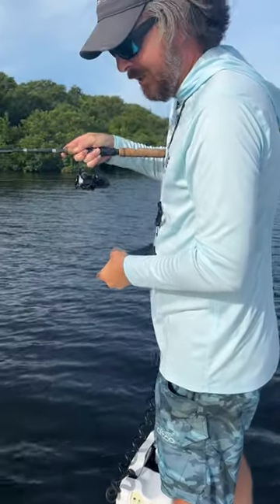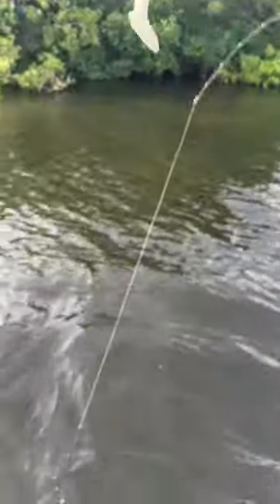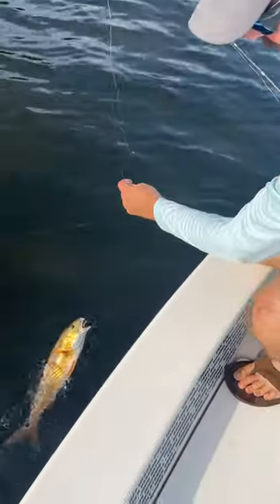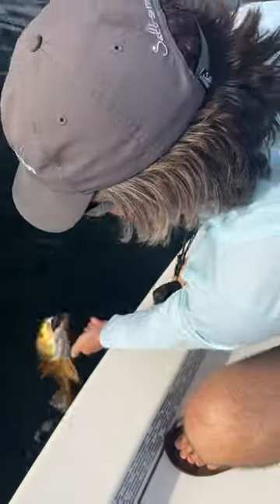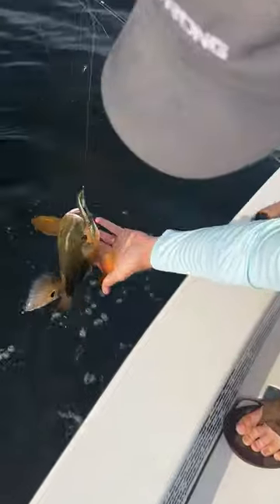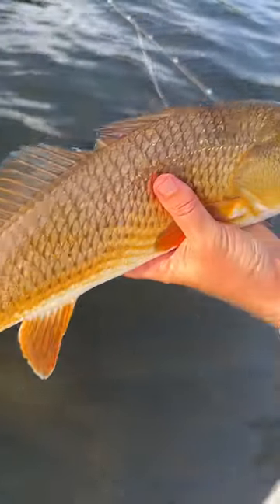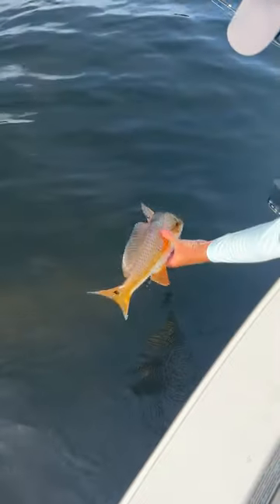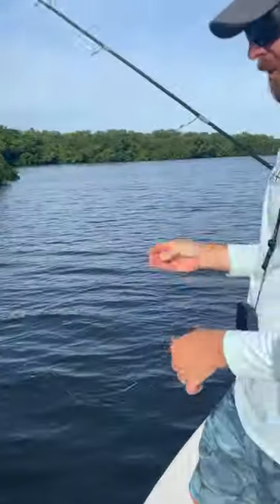Do Redfish Like Dark or Light Lures Better???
To learn more fishing tips and tricks, head over to saltstrong.com!